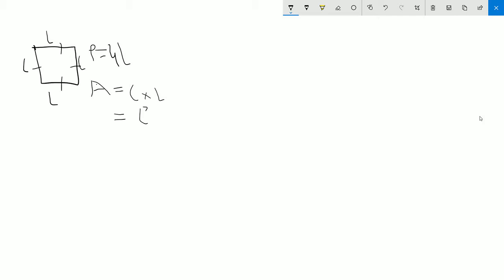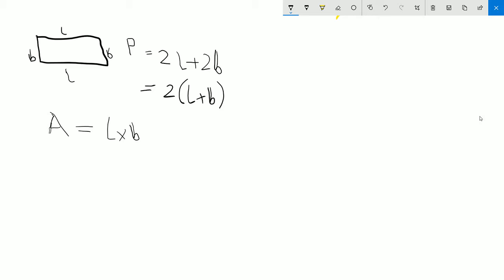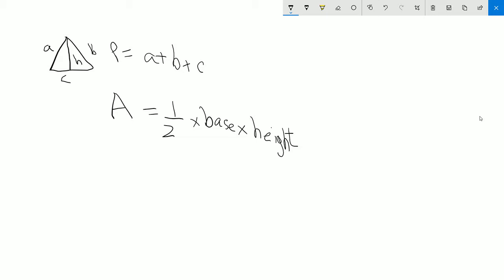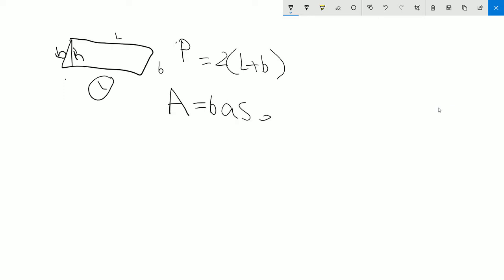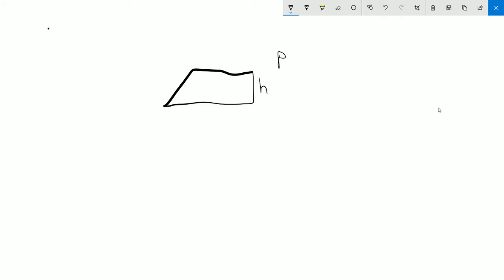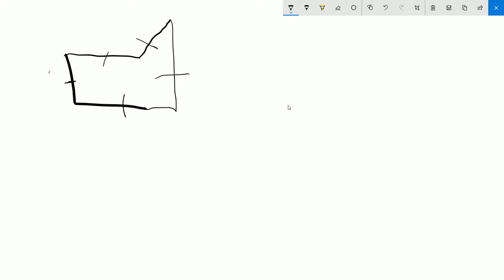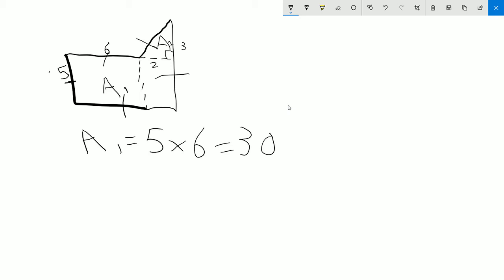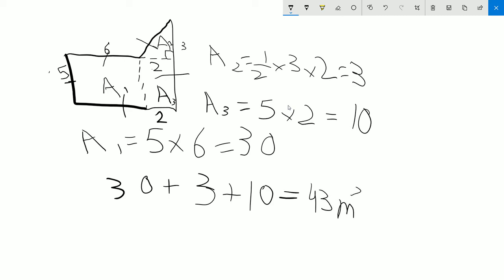Area and Perimeter of 2D-figures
This video covers a part of Cambridge IGCSE Mathematics (0580):  syllabus statement C 4.2.
An introduction to different types of 2-dimensional shapes is made and the calculation of area and perimeter of those shapes is demonstrated and explained through examples.